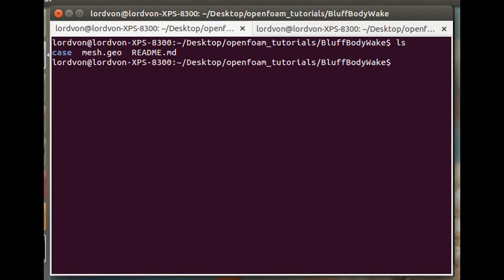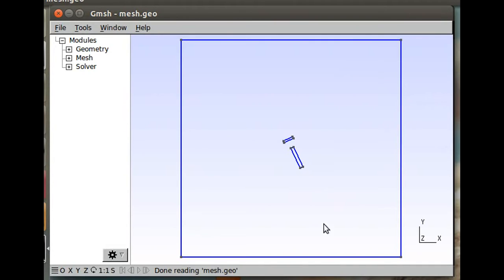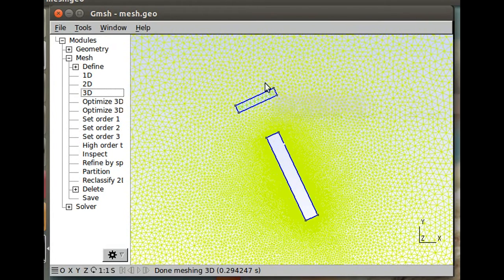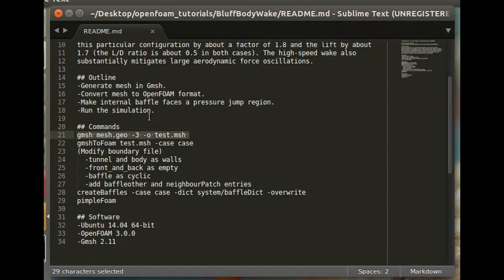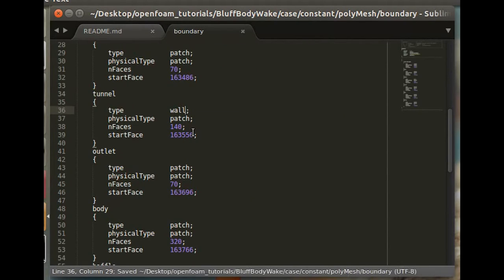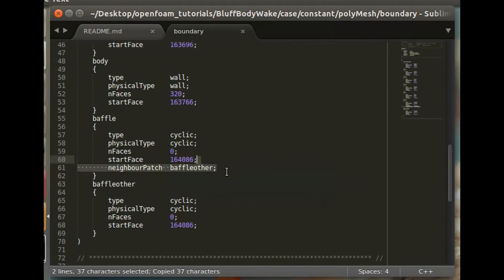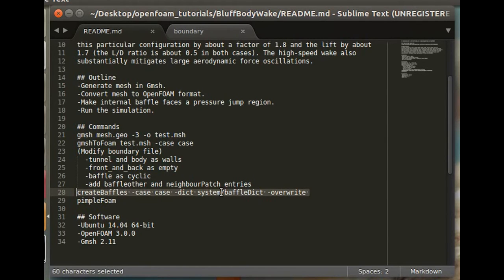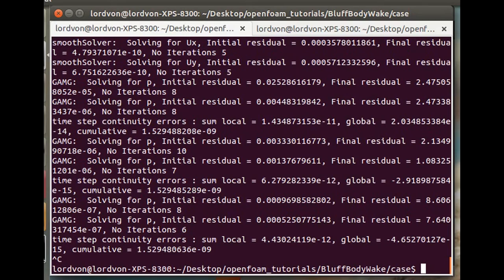Simulation of a 2D Bluff Body in a High-Speed Wake in OpenFOAM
## Description
In this tutorial we set a bluff body (high drag, no/low lift) into the
high-speed wake of an actuator disk. We shall see that this causes the bluff
body to become a more aerodynamic body. The high-speed wake reduces the drag of
this particular configuration by about a factor of 1.8 and the lift by about
1.7 (the L/D ratio is about 0.5 in both cases). The high-speed wake also
substantially mitigates large aerodynamic force oscillations.

## Outline
-Generate mesh in Gmsh.
-Convert mesh to OpenFOAM format.
-Make internal baffle faces a pressure jump region.
-Run the simulation.

## Commands
gmsh mesh.geo -3 -o test.msh
gmshToFoam test.msh -case case
(Modify boundary file)
  -tunnel and body as walls
  -front_and_back as empty
  -baffle as cyclic
  -add baffleother and neighbourPatch entries
createBaffles -case case -dict system/baffleDict -overwrite
pimpleFoam

## Software
-Ubuntu 14.04 64-bit
-OpenFOAM 3.0.0
-Gmsh 2.11